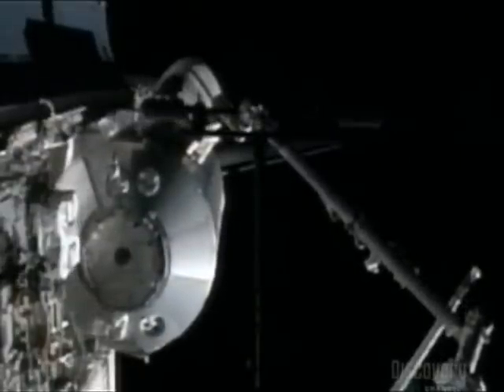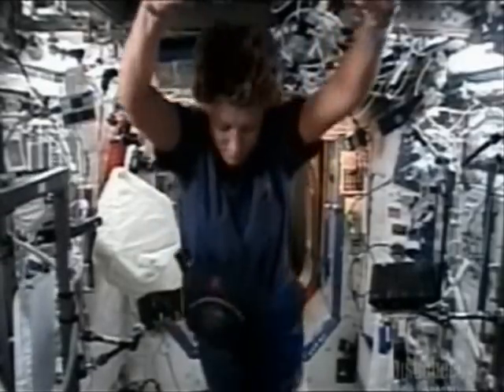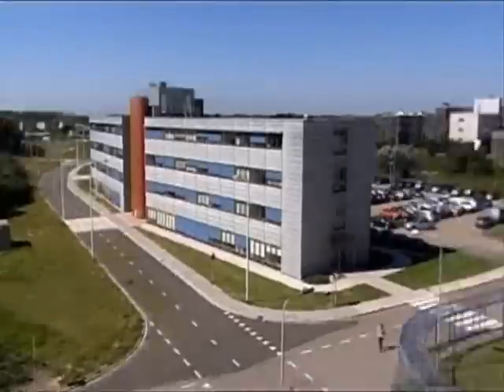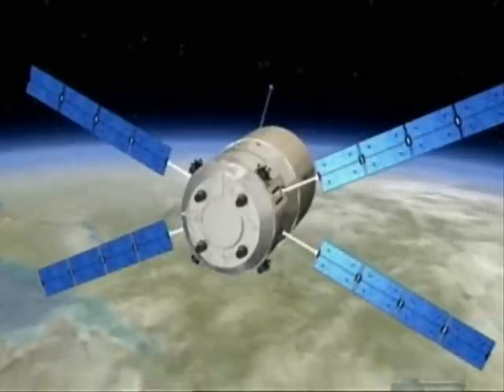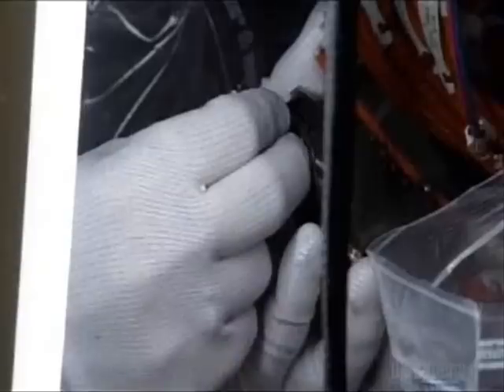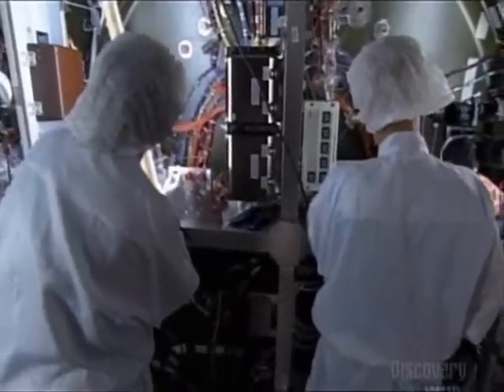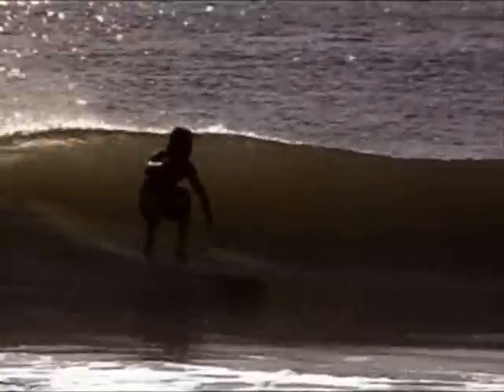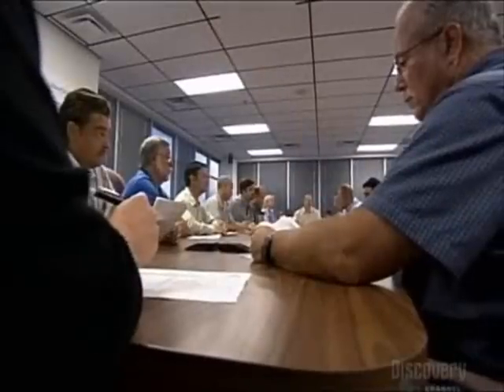Building the Biggest: International Space Station 1 - 5, Part 2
The biggest, the longest, the fastest, the scariest. Engineers are taking their skills into literally uncharted territories.  In the ceaseless quest for knowledge, a vast orbiting laboratory is being built hundreds of kilometres above the Earth.
Building the Biggest is about the billion dollar construction projects that shape our world. From pipelines in Norway to metro lines in Singapore, and as far reaching as the International Space Station in orbit, we reveal the teams and machines working on these amazing projects that make our lives possible.